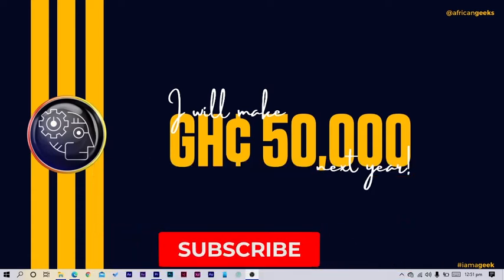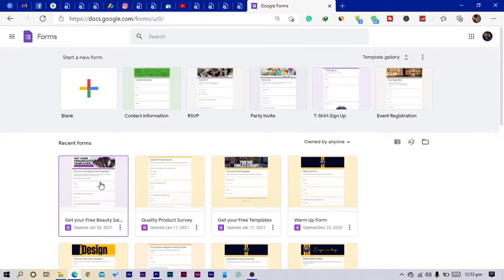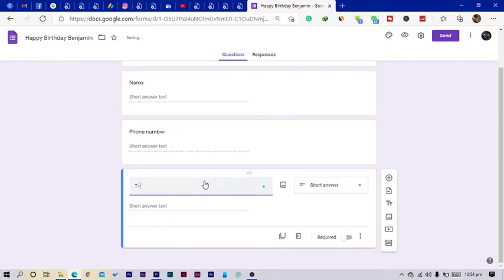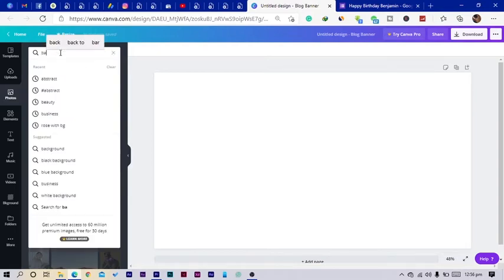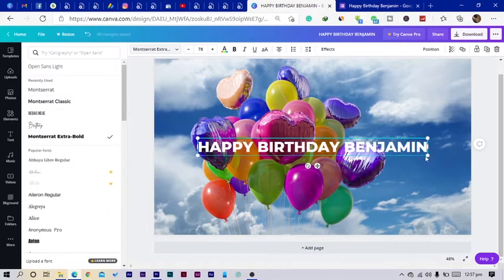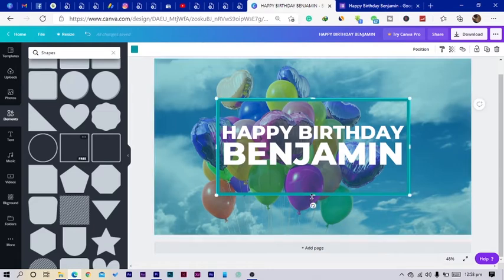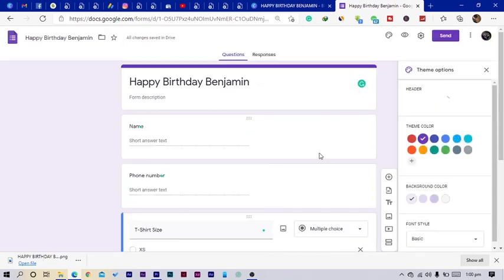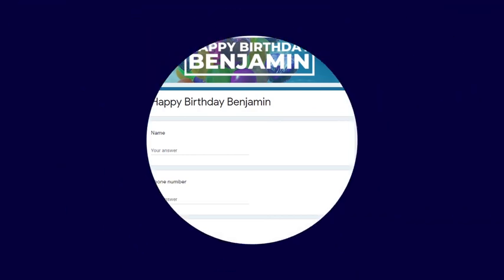Canva Tutorial for Beginners - How to Customize Google Form with Canva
This Canva tutorial is aimed at teaching you how to customize Google forms with Canva.

Just in case you want to throw a party or collect information for a survey, customizing your google form makes it handy and makes your google form look professional.